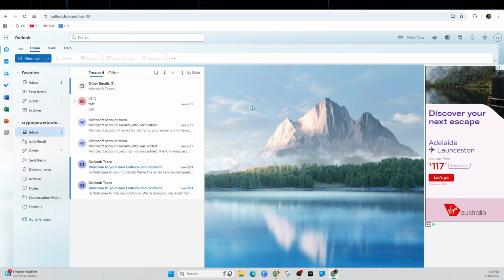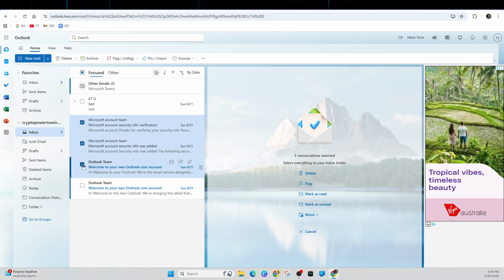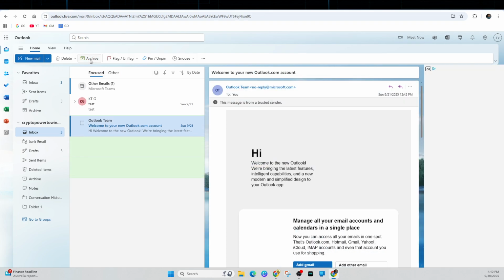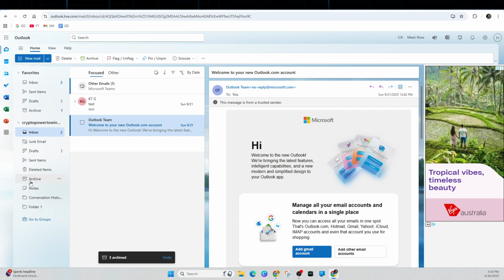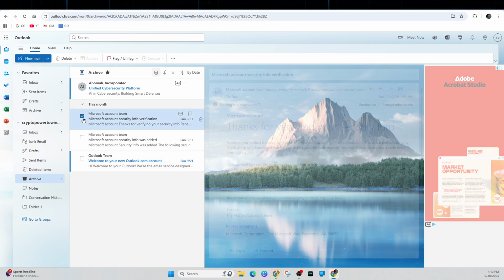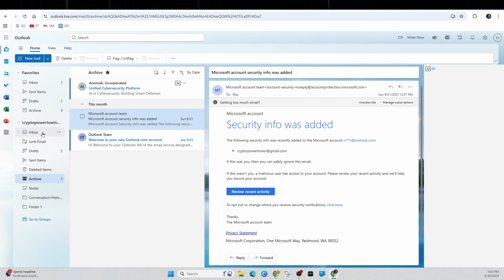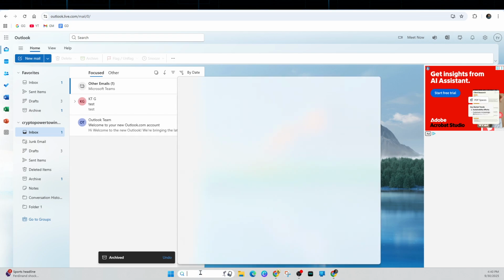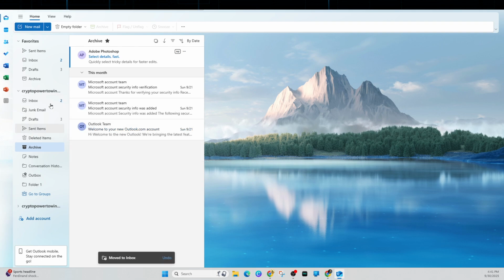How To Archive Emails In Outlook Office 365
In this video, you'll learn how to archive emails in Outlook Office 365 quickly and efficiently. I’ll walk you through the steps to clean up your inbox, organize old messages, and keep your mailbox running smoothly. Whether you’re managing work or personal emails, this tutorial makes archiving simple and easy to follow. Watch now and take control of your Outlook storage!